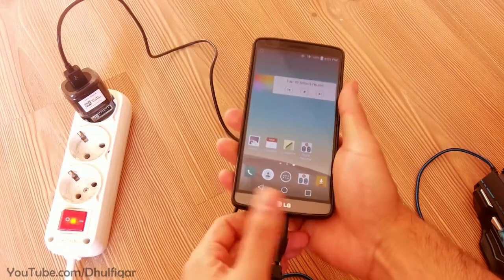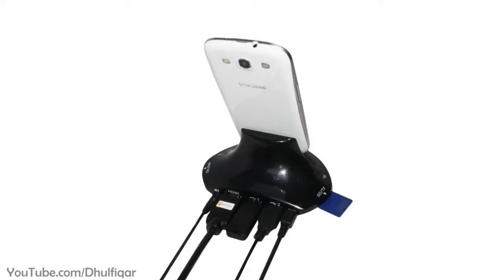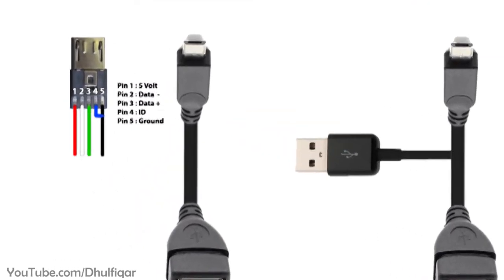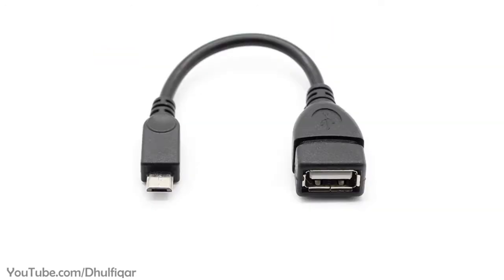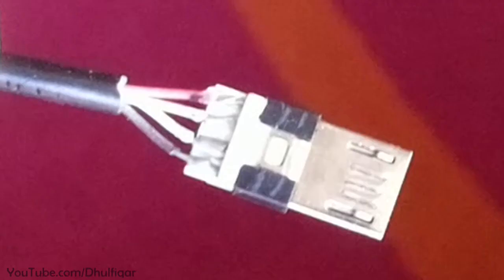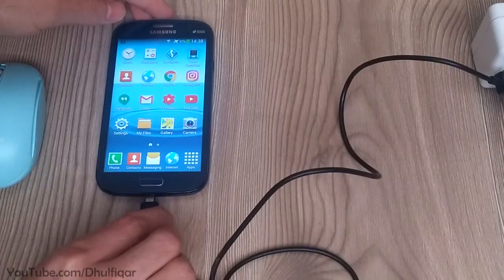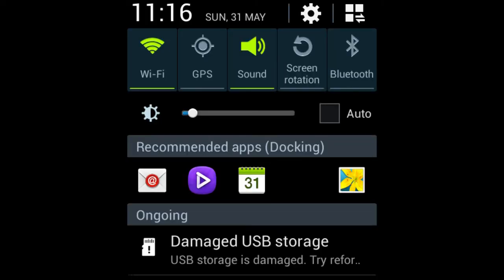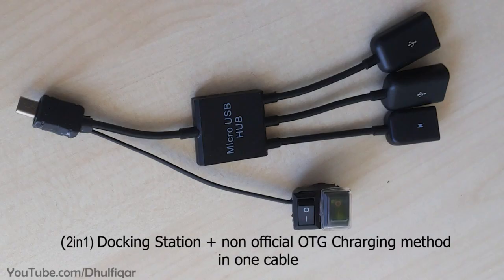How to Enable OTG in Galaxy Grand Duos i9082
in this video you'll learn how to enable the OTG Function in the Samsung Galaxy Grand Duos (GT-i9082), the mentioned method in this video should work on the Galaxy S3 and S4 as they support docking mode as well.
Parts List:
1) The 5 pin Micro USB Connector shown in this video
2) OTG Cable with External Power (Y Cable)

3) 68K ohm Resistor

This is the first video on youtube that shows you how to enable the OTG function in the Galaxy Grand.